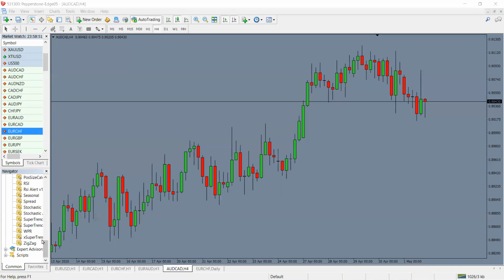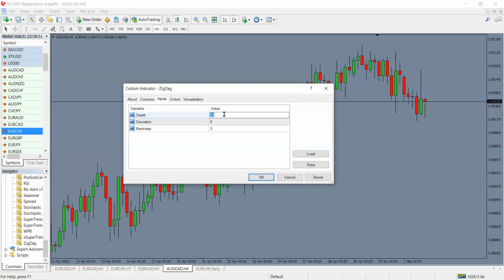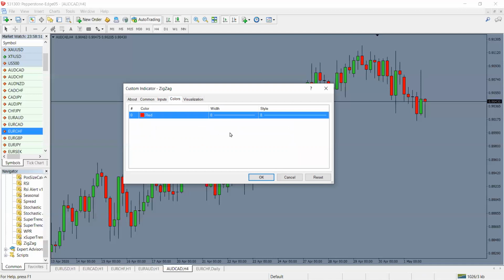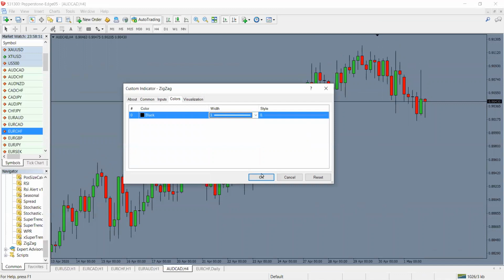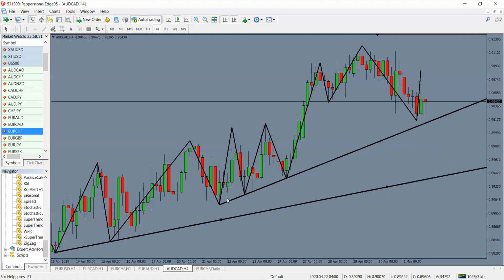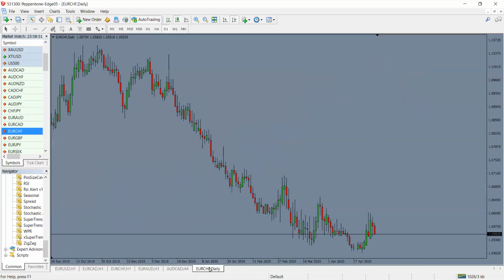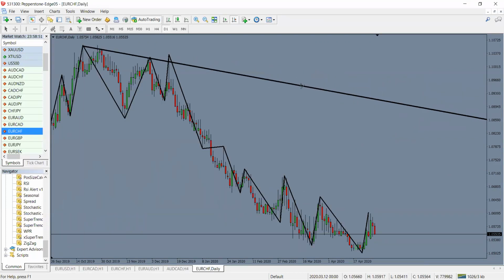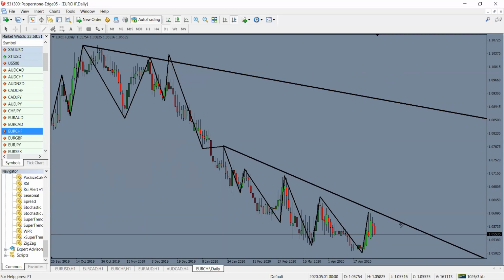HOW TO CORRECTLY DRAW TREND LINES - ATW Education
Learn how to identify and draw trend lines on a chart.